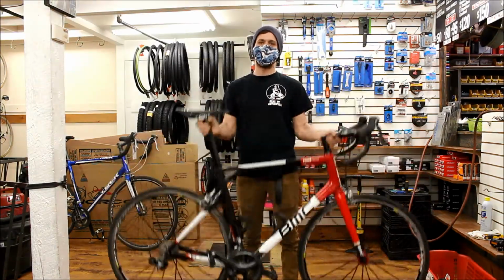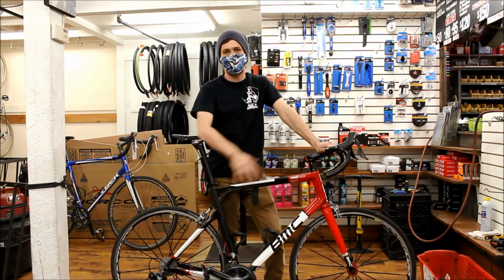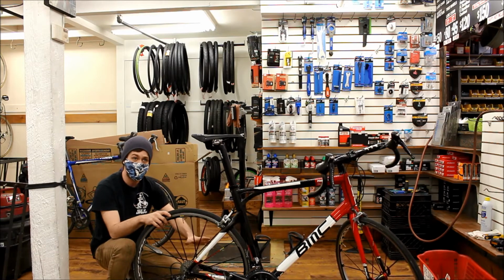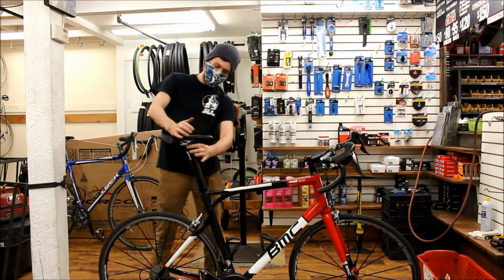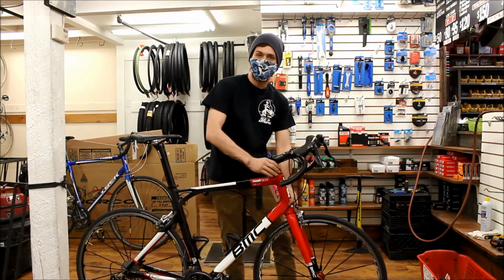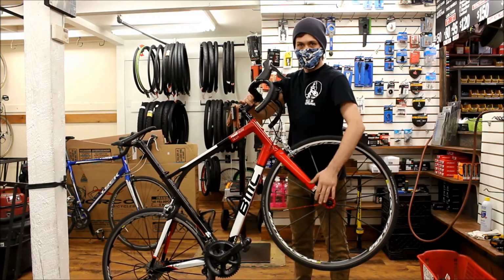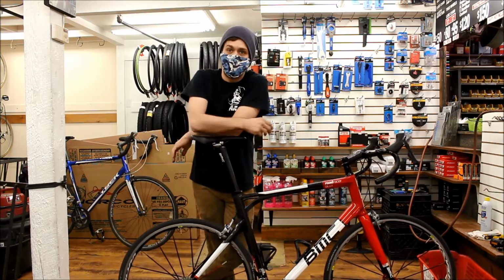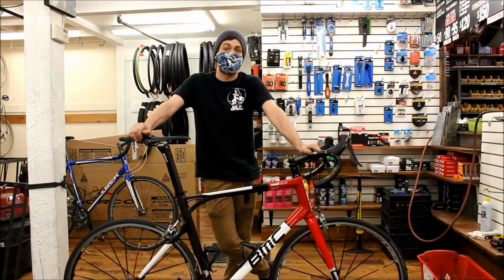Simple Bike Safety - The "M" check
As I say in the video, bikes are generally super reliable but they still need maintenance and repairs to run as well as possible for as long as possible. Basic maintenance jobs are fairly easy, like pumping tires and lubing the chain. When you have a specific problem, there's loads of how-to videos with specific repair information, plus there's bike shops to do repairs for you. But what if you just want to check your bike to make sure it's safe before a ride? Or what if you suspect your bike might be getting worn out but you don't know what to look for? The "M" check is the perfect thing to do. By doing an inspection like this, you can catch minor problems before the become major and keep your bike running as long as possible.